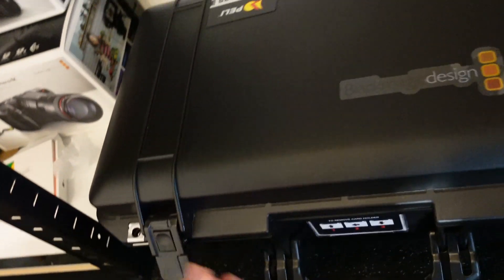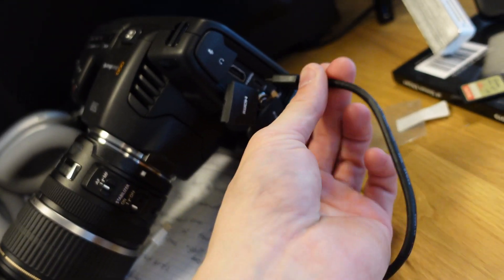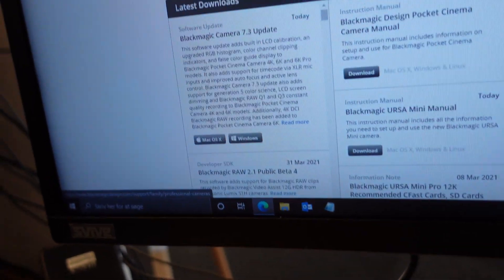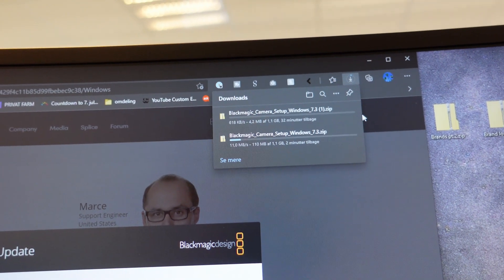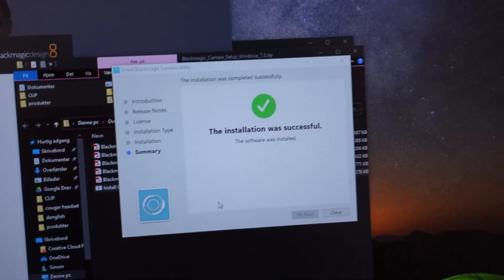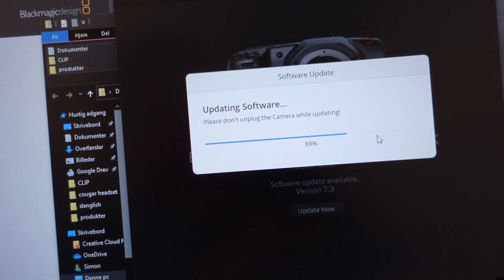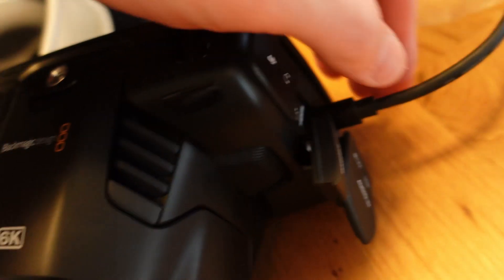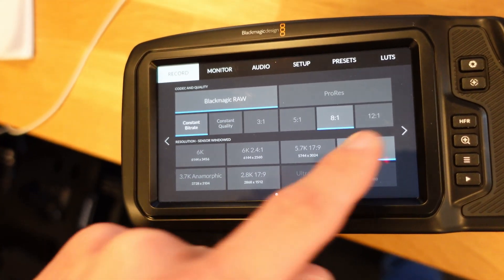How to Update Blackmagic Pocket 4K/6K » (BMPCC Firmware Update)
Do you want the latest color science update and features that comes with new firmware? It is easy to update the camera, i made the fastest guide online to update a Blackmagic Pocket Cinema Camera for the latest firmware update.

This video is without any nonsense b-roll, talking about pets or feelings. I just show you how to update the Blackmagic pocket cinema camera to the latest firmware.